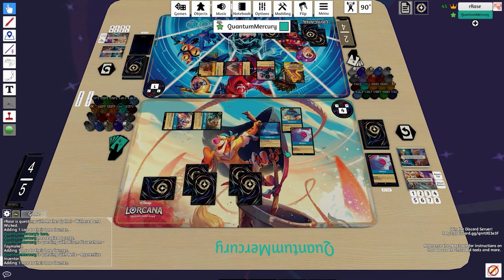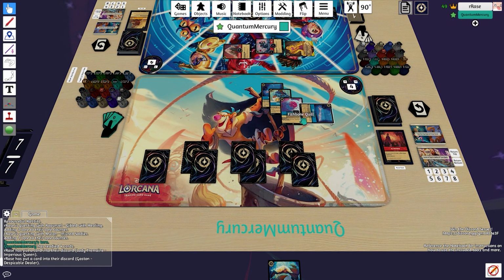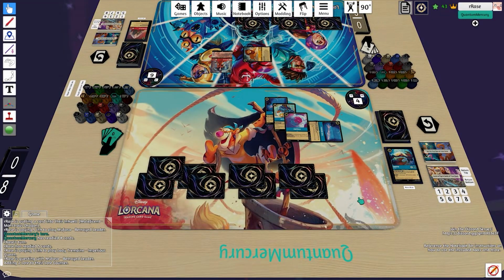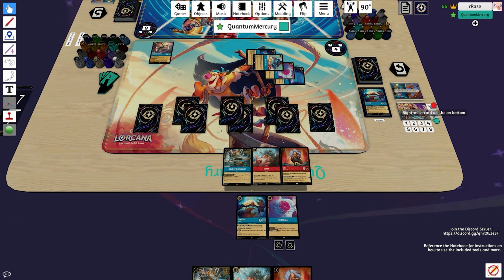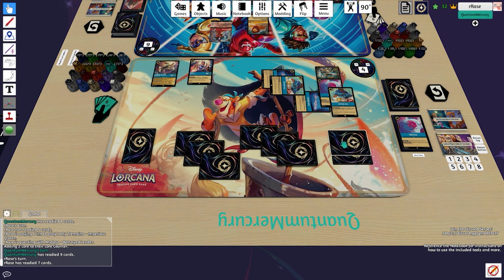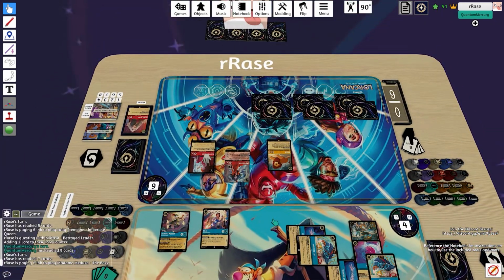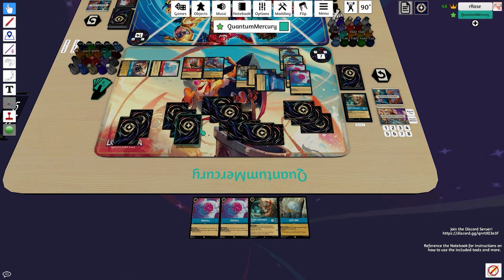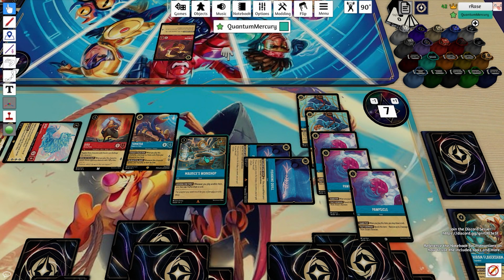🔴🔵 RUBY SAPPHIRE ITEMS TIER 1 WITH SCROOGE & TAMATOA - Disney Lorcana Archazia's Island Gameplay